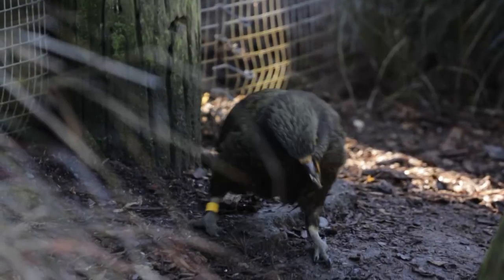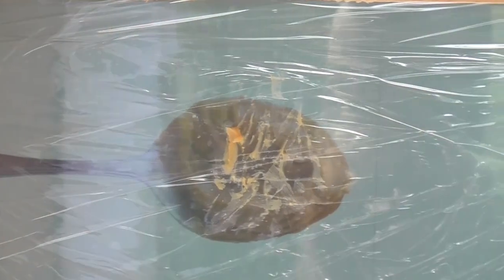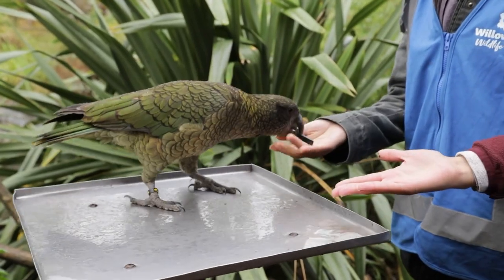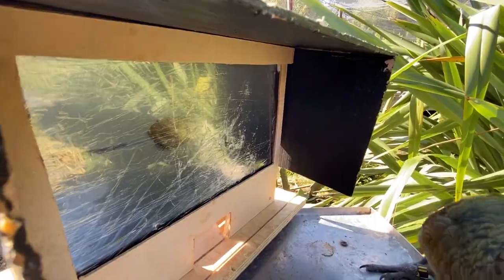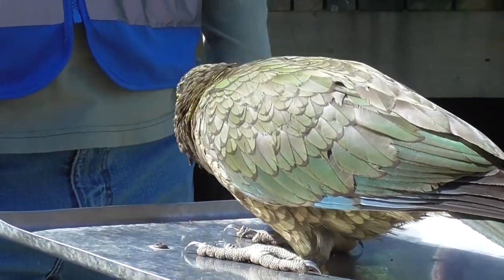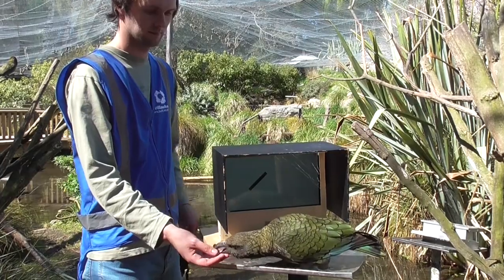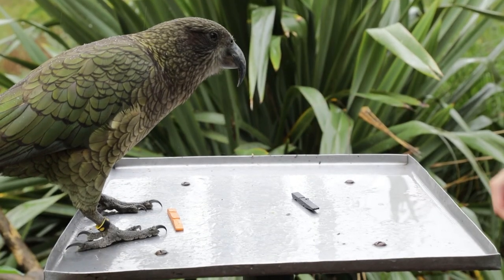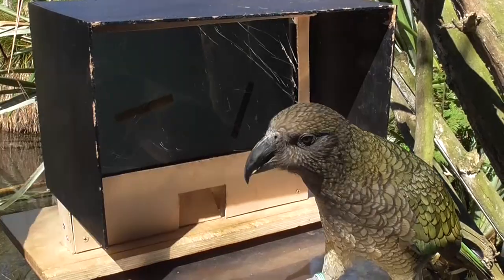Training Kea to Use Touchscreens (Part 2)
Our Kea have been making great progress over the last two weeks in their efforts to learn how to use a touchscreen. Already they are able to distinguish and choose between objects on screen, and are reliably using their tongue to make selections. This opens up a whole new avenue for different types of research we can do and I am really excited to see where it leads us next!

Consider making a donation to help protect kea in the wild!

Come and visit the kea!